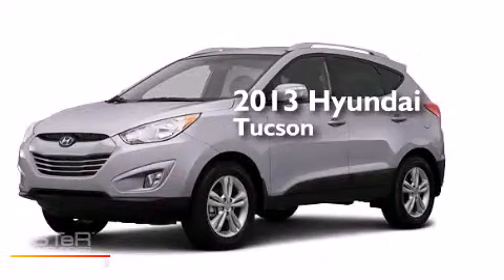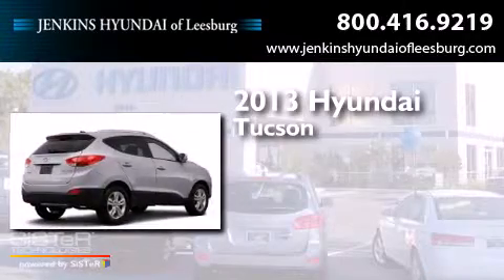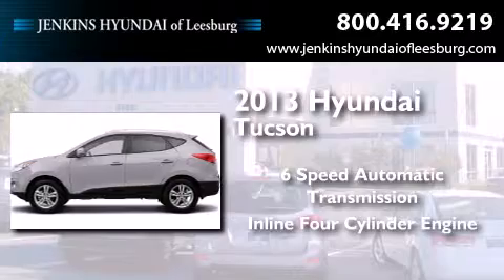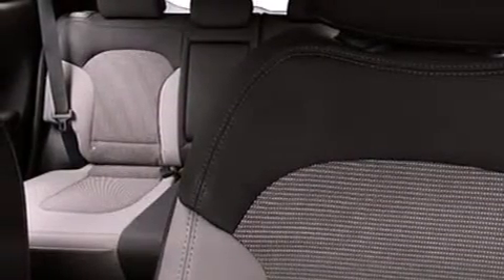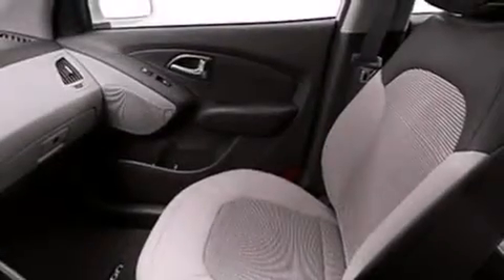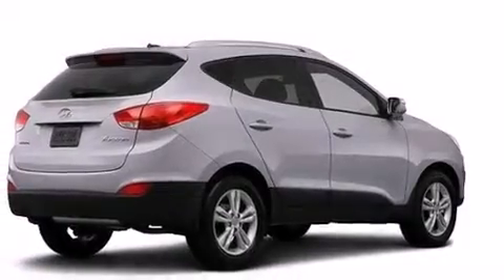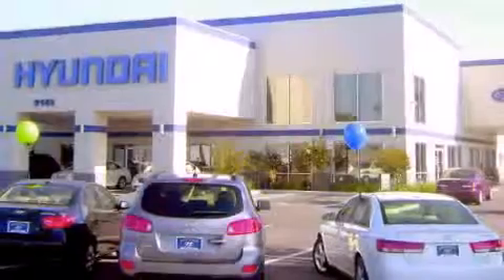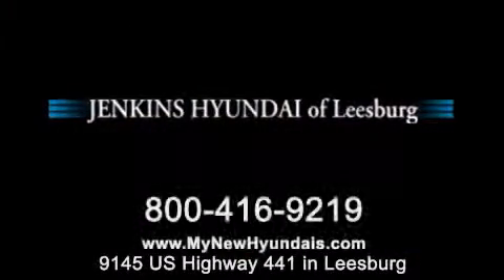2013 Hyundai Tucson Leesburg FL 34788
We've been honored to serve the Leesburg FL area , we promise that your experience at our dealership will exceed your expectations ! Year : 2013 Make : Hyundai Model : Tucson Engine : Gas I4 2.4L/144 Trans . : Automatic Exterior : Diamond Silver Miles : 11 Interior : Black Stock : L11173 Jenkins Hyundai Leesburg 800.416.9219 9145 US Highway 441 Leesburg , FL 34788